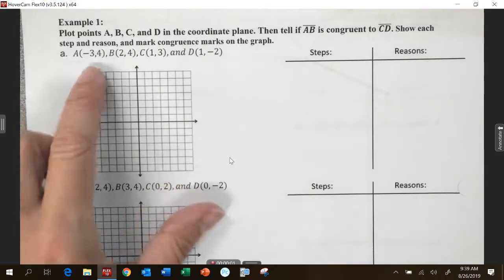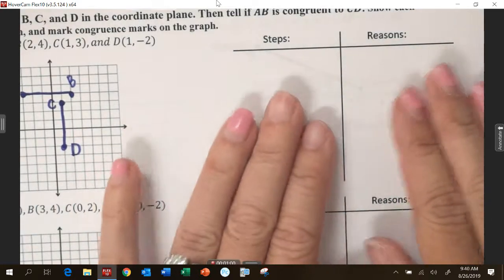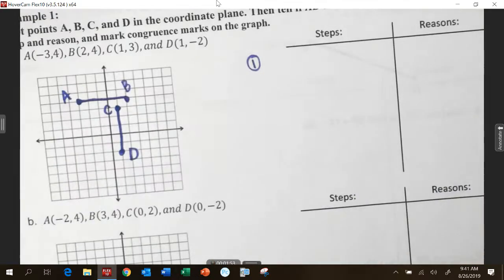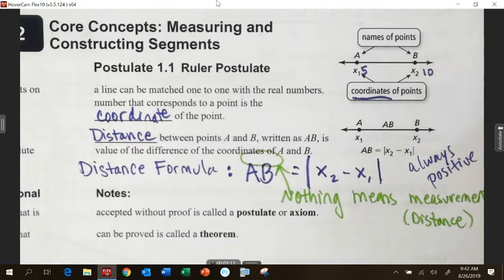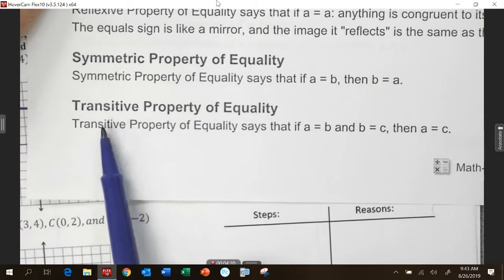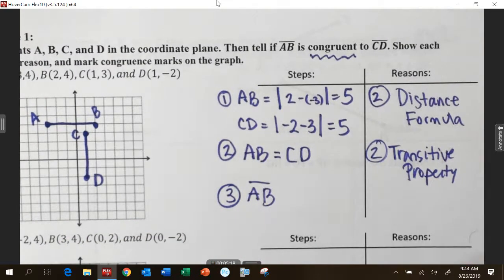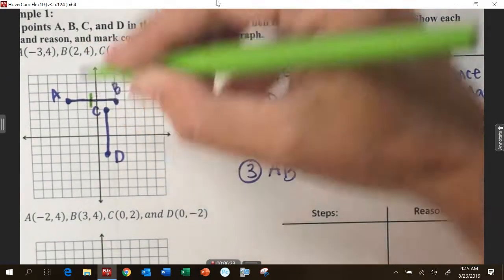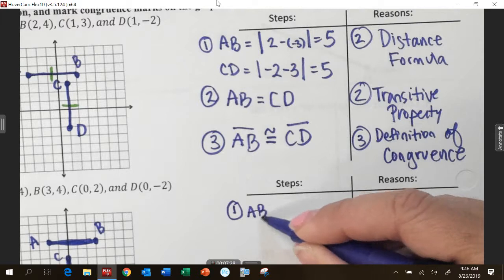Geo 1 2 Notes Part 2 Segment Addition and Congruence